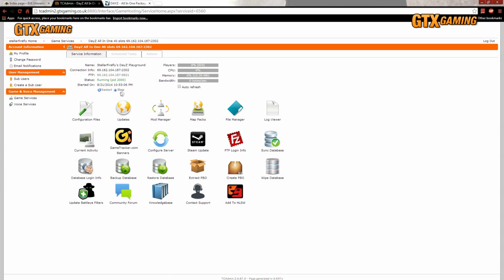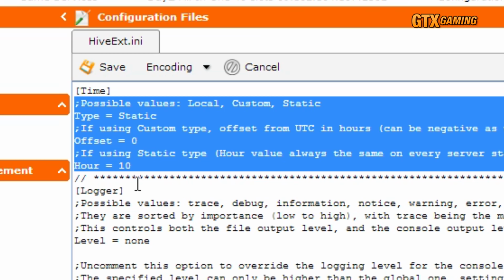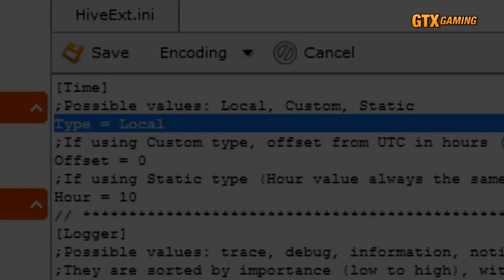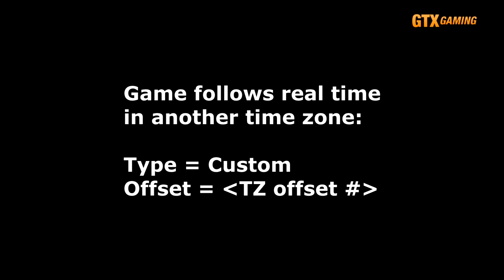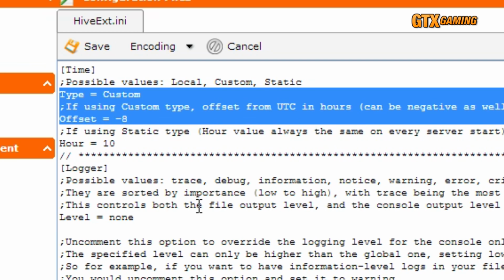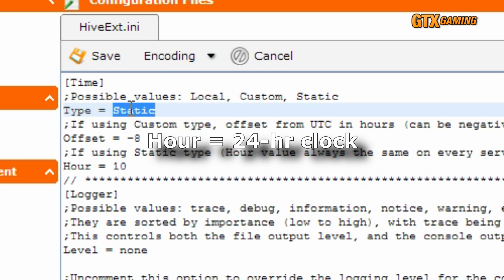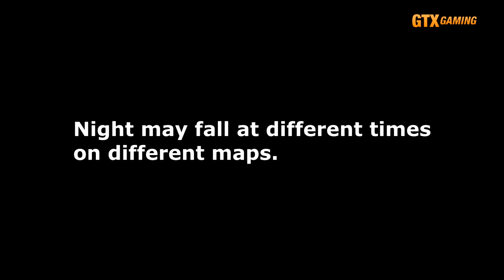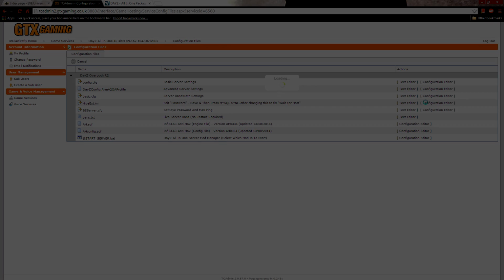Setting the In-Game Time on your DayZ Server, How-To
Another beginners' tutorial for you newer DayZ admins!  This explains how to customize your server's in-game time.